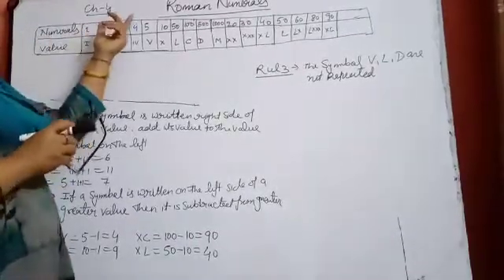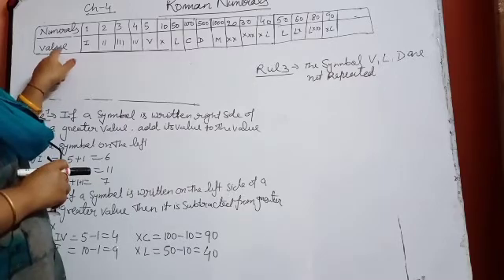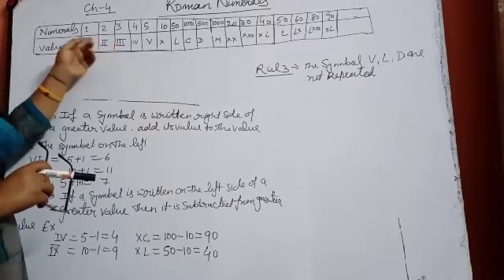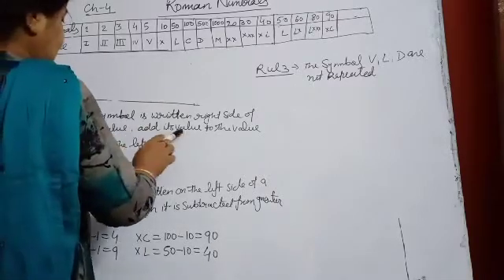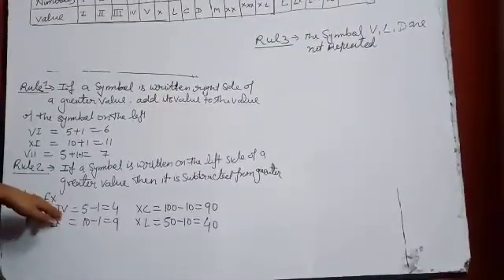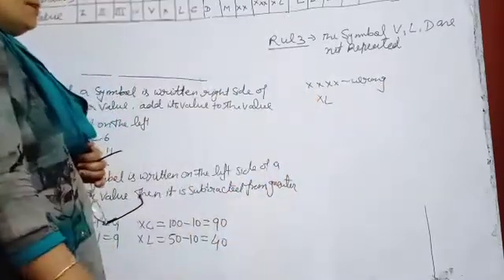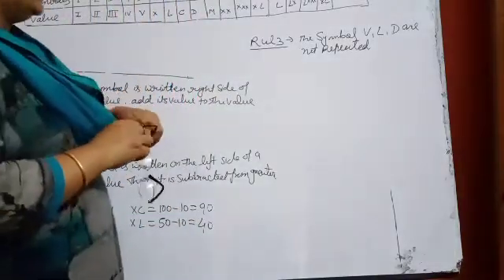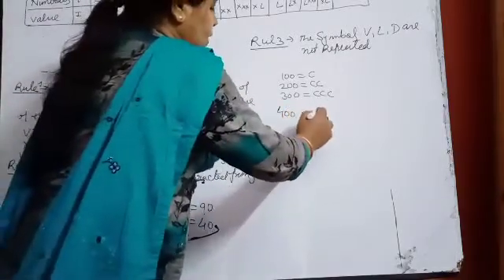Class 5th Maths ( Roman Numerals )